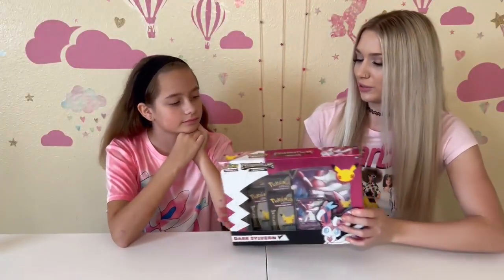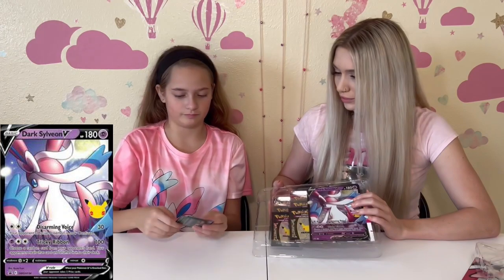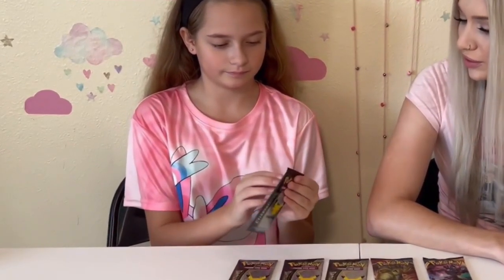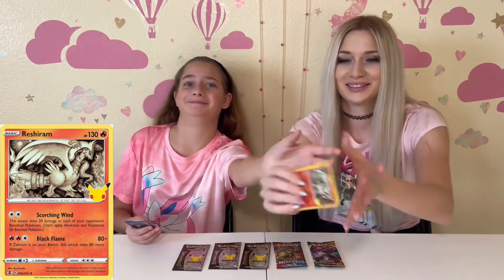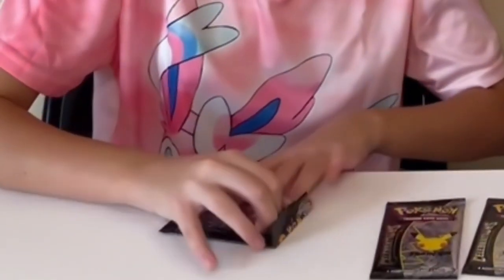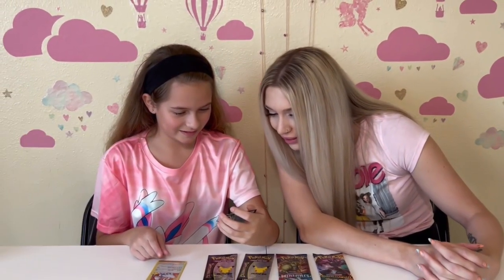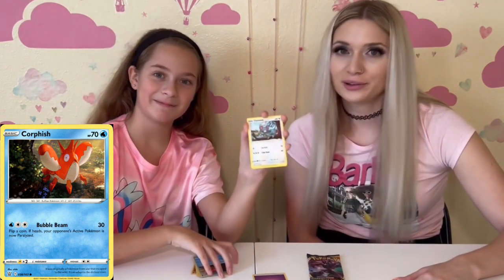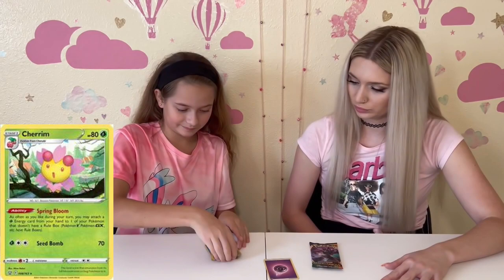UNBOXING Pokémon Cards – Dark Sylveon V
Let’s open Pokémon TCG: Celebrations Dark Sylveon V Collections Booster Box! Natalie got this set as a Christmas present. Sylveon is her favorite Pokémon! We got some cool cards in this card set. Which card is your favorite?

The set comes with:
-  4 Pokemon Celebrations 4-card packs
- 1 foil promo card featuring Lance's Charizard V Dark Sylveon V
- 1 oversize card featuring Lance's Charizard V Dark Sylveon V
- 2 additional Pokemon TCG booster packs